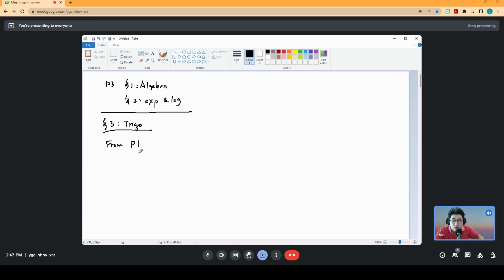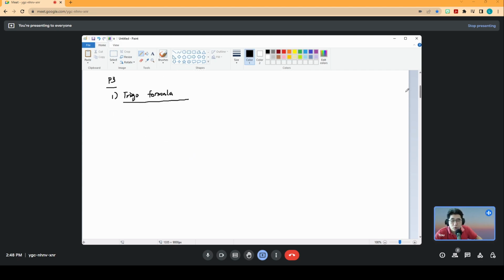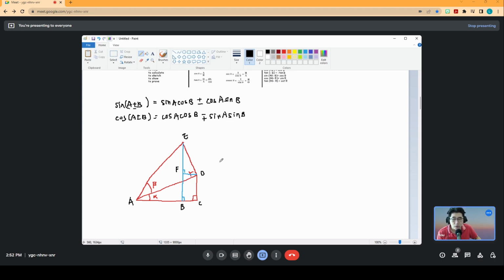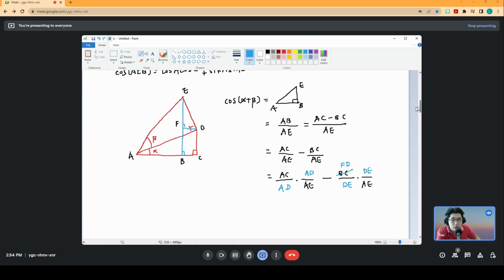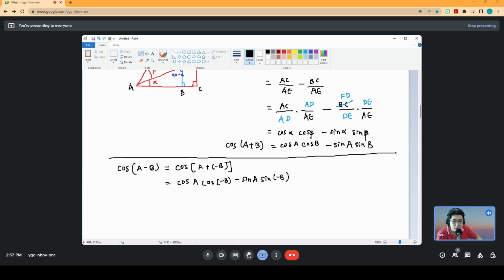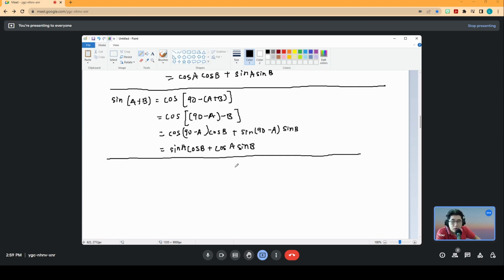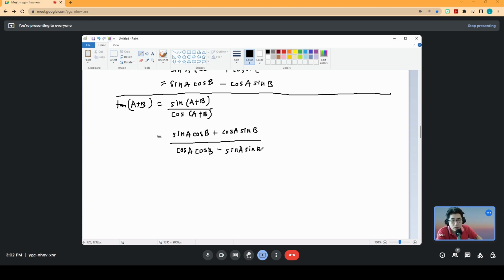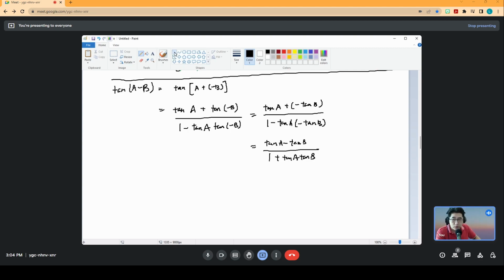fp1 2022 12 20